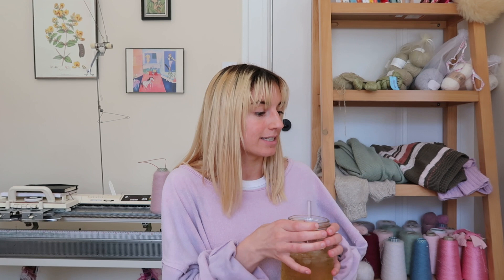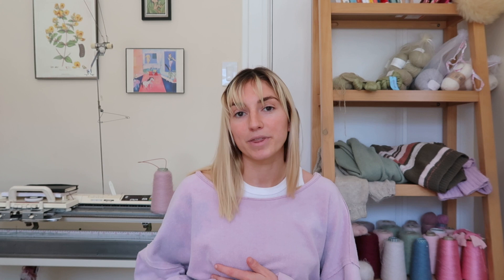Spring + Summer knitting plans 2023 | mood board, patterns, yarn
Happy Spring :) These are my plans for spring/summer!!!

Yarns Mentioned:
- Sandnes Garn Sunday in Lime
- Sandnes garn Tynn Line in Lime
- cascade 220 sport in peach
- knitting for olive Merino in Ballerina, cherry blossom, Petroleum green, fennel seed, and Hokkaido
- Denier Studio headstock yarns

Patterns Mentioned:
MAKING:
- pop top by Josephine Dyring
- Boyfriend Slipover by Typical Bliss (Tiffany liew)
- Albini by Orlane Sucche
- DJohnny by Mauricette C
- Monday Sweater by Petite Knit
- Shell bra by naked knit
- Urban Sweater tee by Le Pull
- Nina top 1 or 2 by Le Pull

OTHER:
- Laura Blouse by Josephine Dyring
- Lonely Leftovers Vest by Elin Berlin
- Me Oh my tee by Park Williams
- MESH sweater by Susan Muller
- SOHO top by Caidree

Kylie xx